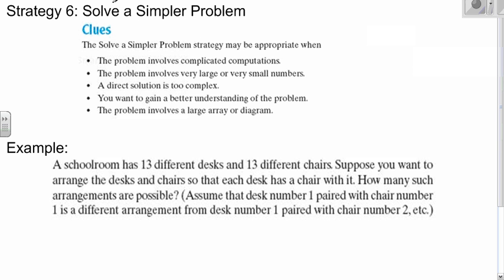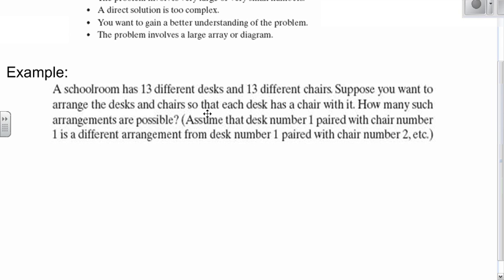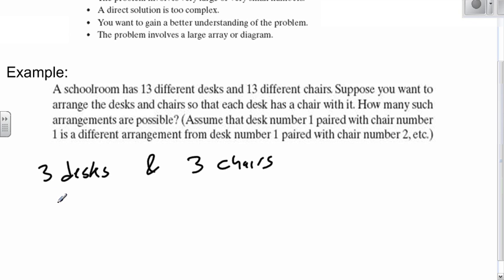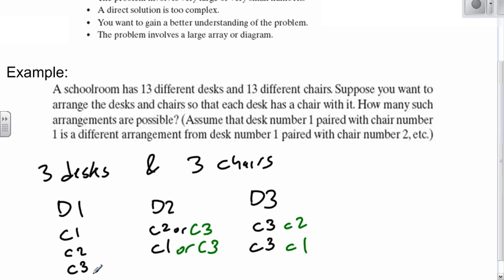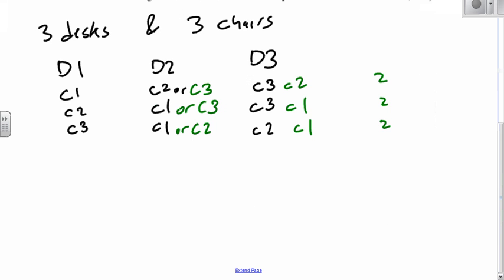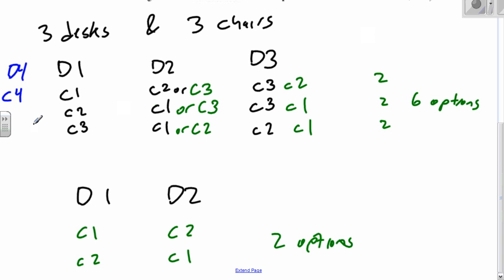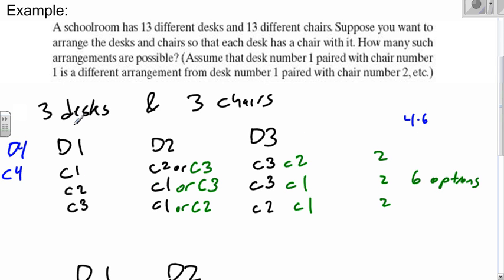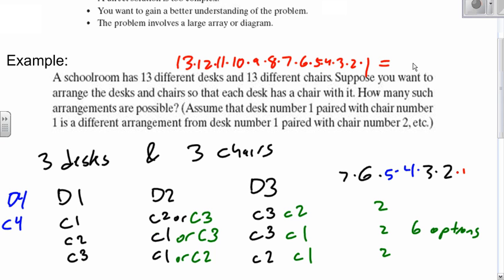Problem Solving Strategy 6